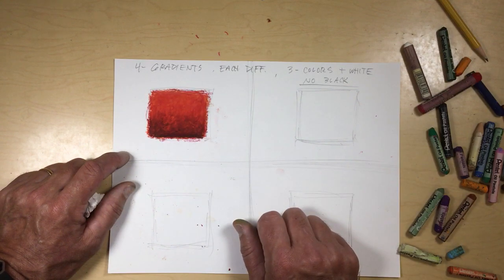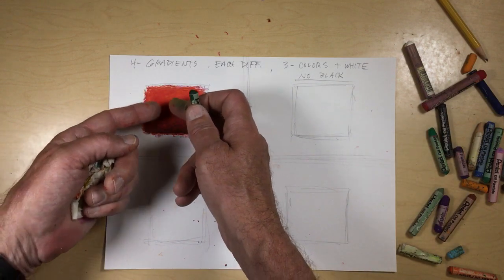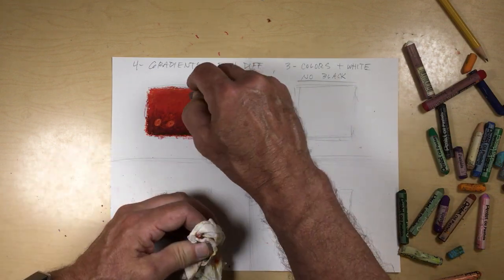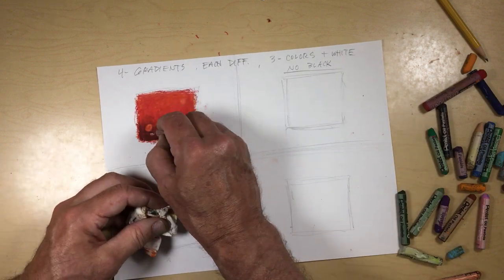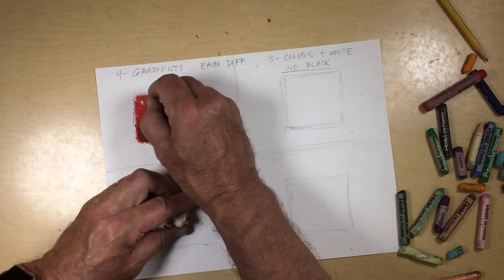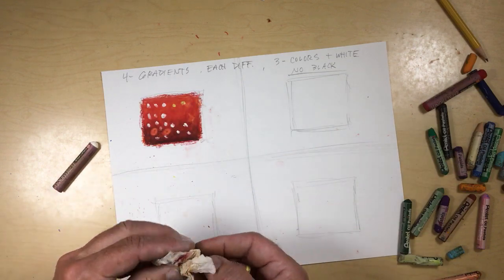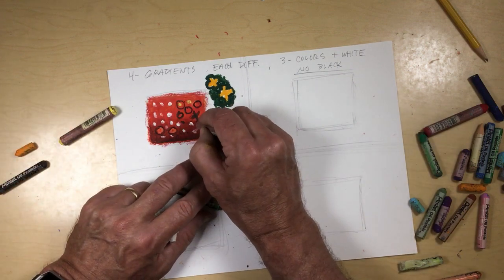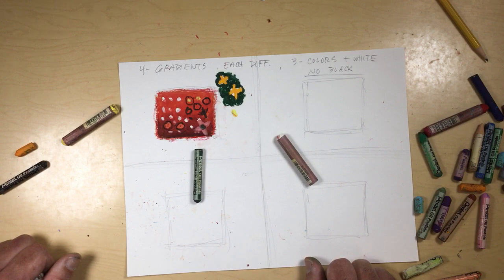3 tips for landscape